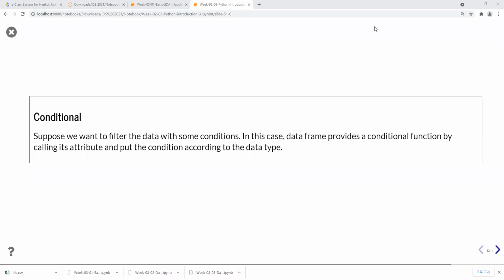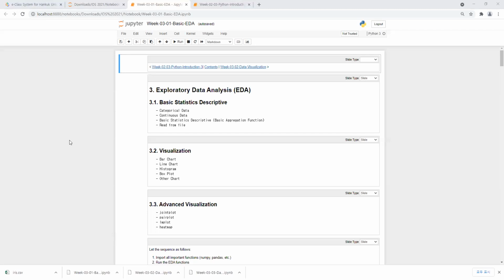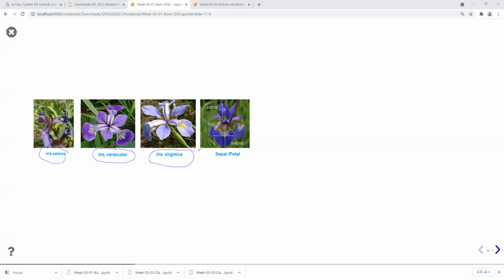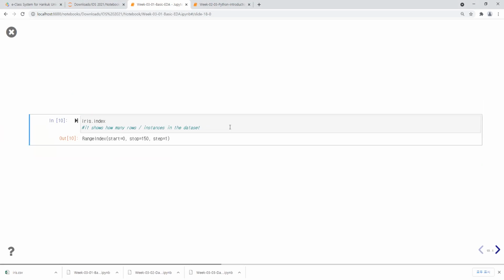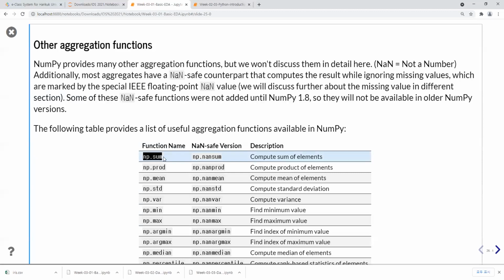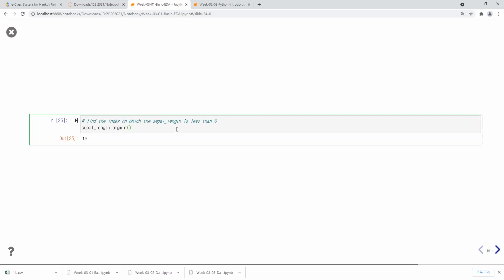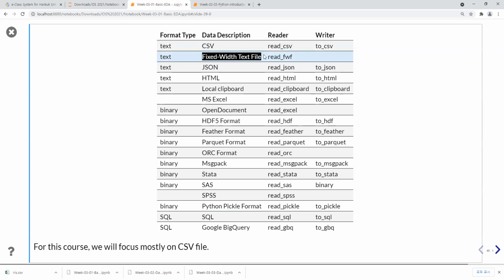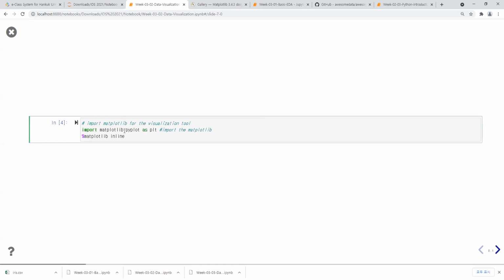IDS - [Week 03][2021_09_17] - Basic about Data - 02